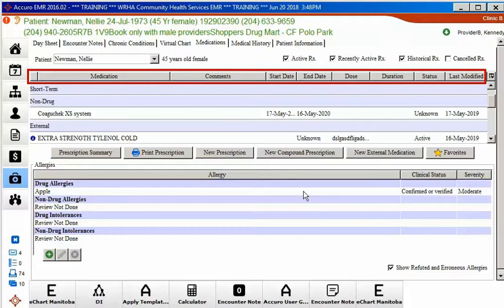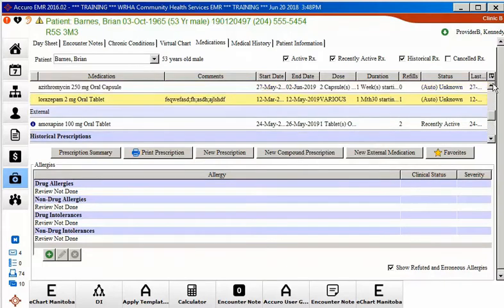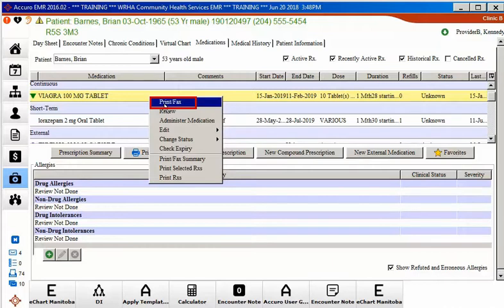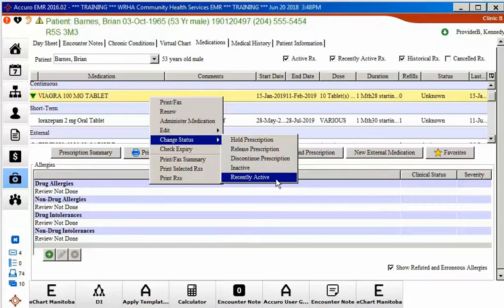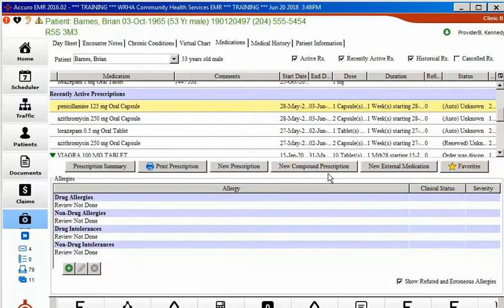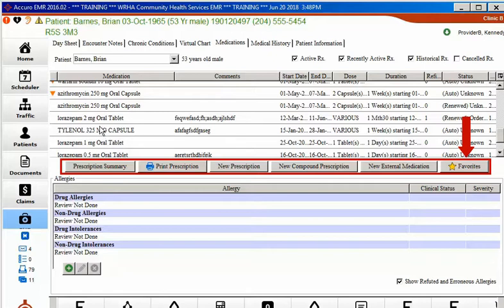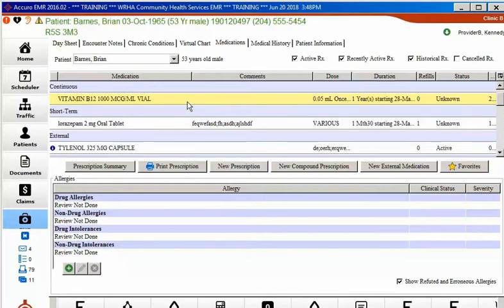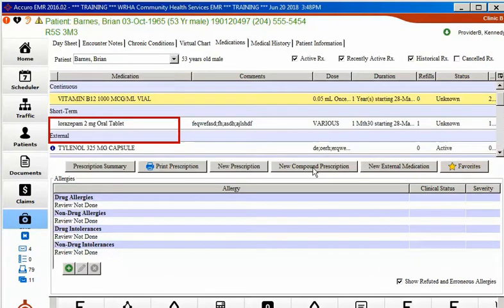Medication - Renewing reprinting and updating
The Medication - Renewing reprinting and updating will focus on basic skills and best practices for Community EMR use specific for learners.  It will provide an overview on renewing reprinting and updating medications.